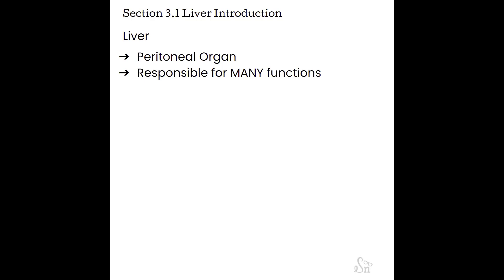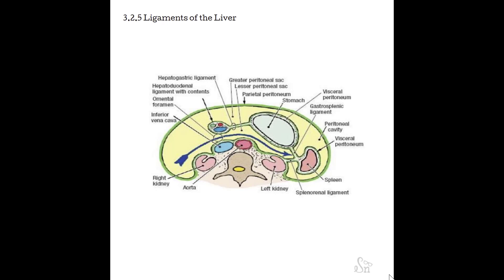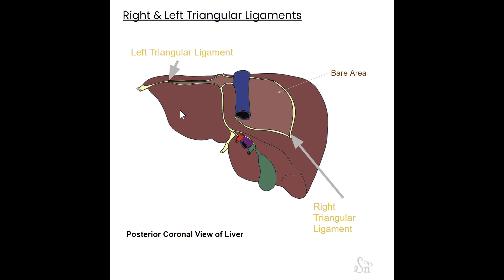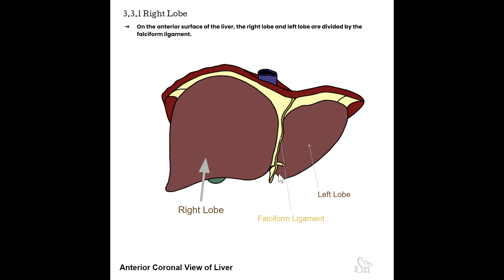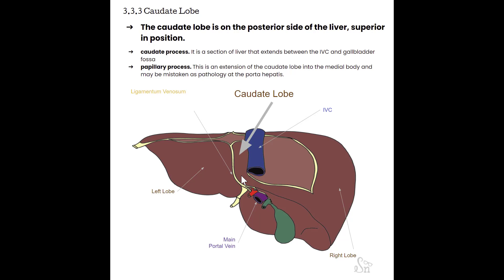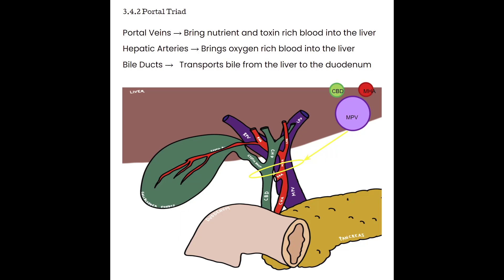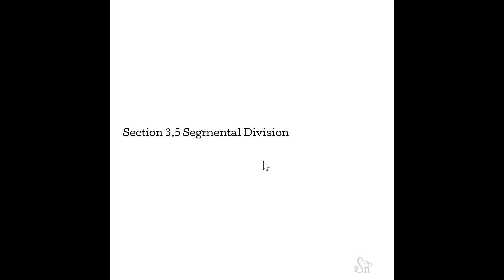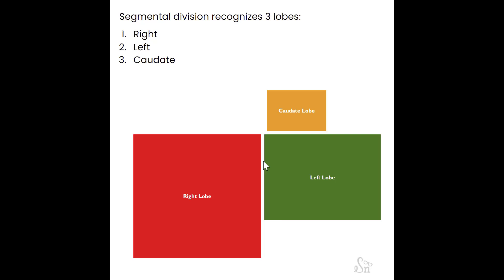Liver: Anatomy, Physiology & Normal Ultrasound :: Unit 3 :: Abdominal Ultrasound with Sononerds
Normal Anatomy, Physiology and Ultrasound Appearance of the Liver. This is a long one, so time jump with the table contents below!

Hi learner! Are you taking general ultrasound courses,  studying for your RDMS or need a refresher course? I've got you covered!  These videos will cover the normal Anatomy, Physiology,  and Ultrasound Appearance of the the abdominal cavity. This is a thorough course - not just a review!  If you're already a student of mine, you have access to the workbooks, but if you're not a student and want one, I will happily take a donation. I know most of you watching this are already paying for school, but this takes A LOT of time to write, record, draw, edit and put together a (hopefully) helpful comprehensive course.

Table of Contents:

00:00 - Introduction
00:08 - Section 3.1 Liver Intro
00:58 - Section 3.2 Global Anatomy of the Liver
14:21 - Section 3.3 Anatomical Lobe Division
19:36 - Section 3.4 Liver Vasculature
32:30 - Section 3.5 Segmental Division
43:57 - 3.5 Recap
44:29 - Section 3.6 Anatomical Variants
50:39 - Section 3.7 Microanatomy
55:51 - Section 3.8 Liver Physiology
1:12:20 - Section 3.9 Liver Chemistry
1:31:46 - Section 3.10 Ultrasound of the Liver
1:57:33 - Section 3.11 Liver Protocol